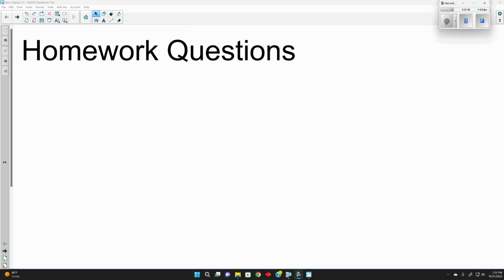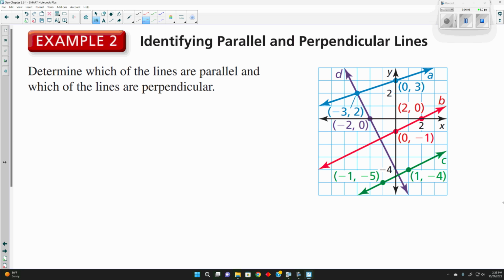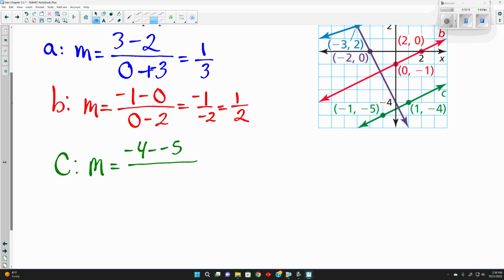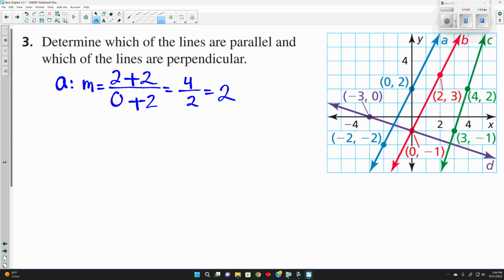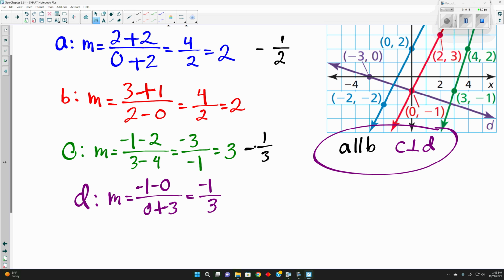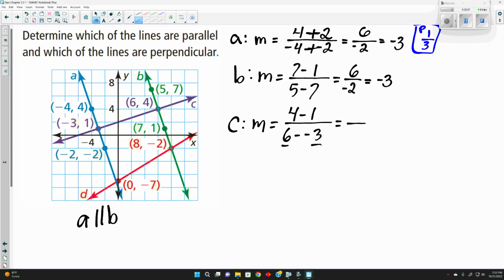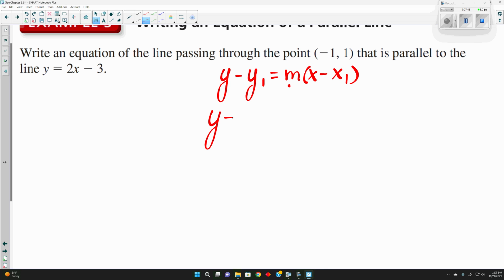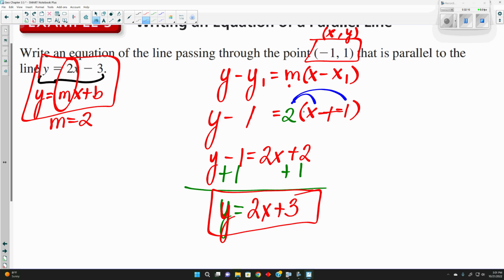Geometry Chapter 3.5 (1)